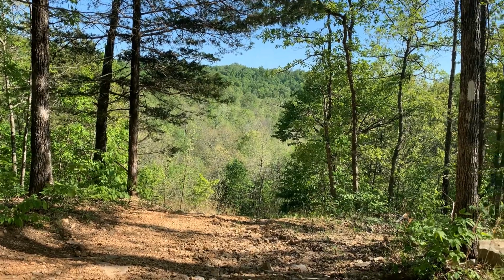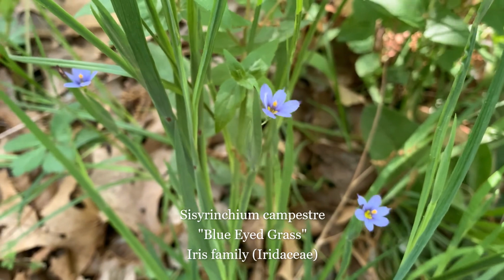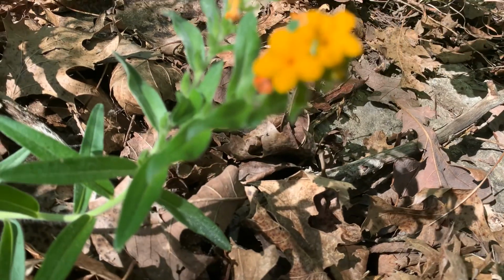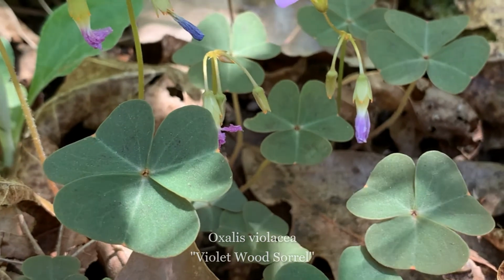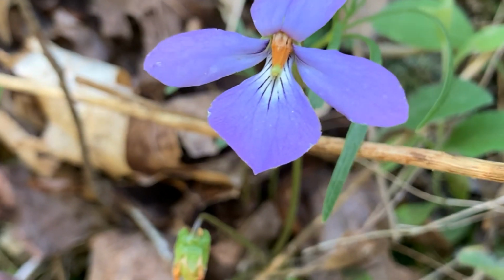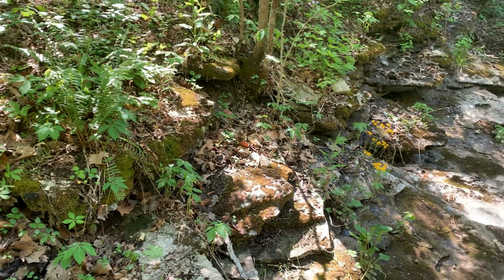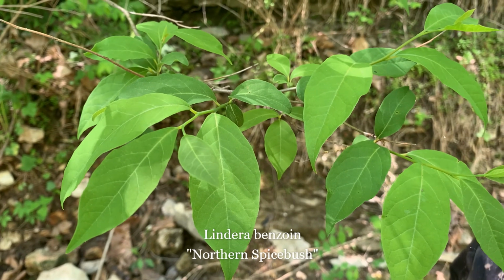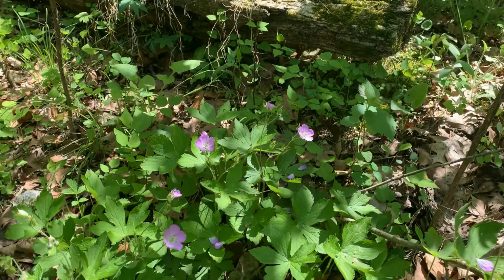An Introduction to the Flora of Devil's Eyebrow Natural Area (Part I)